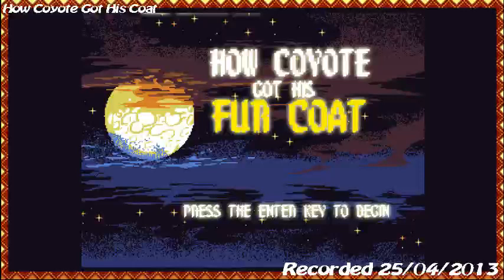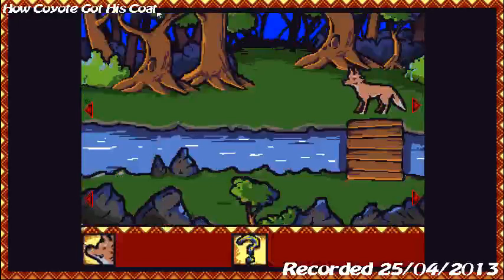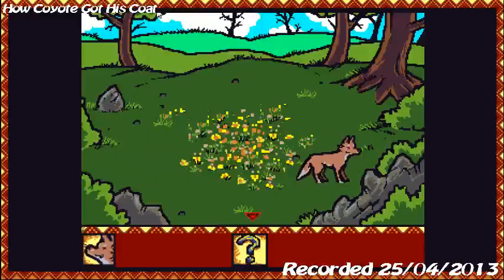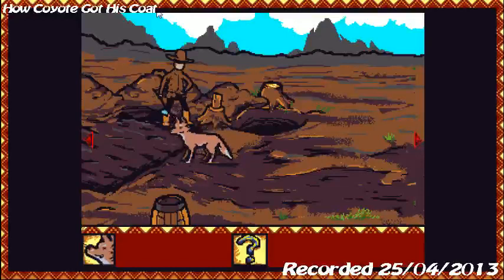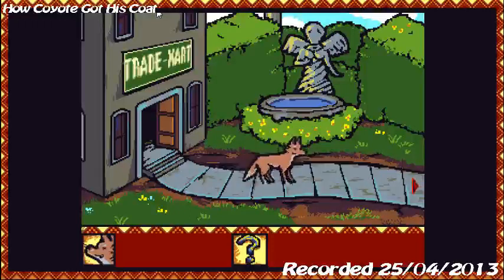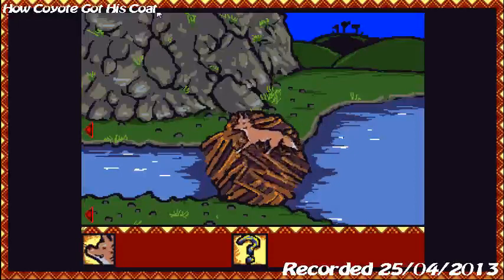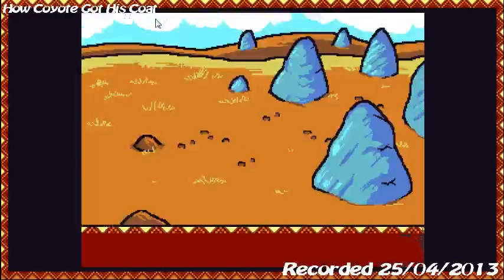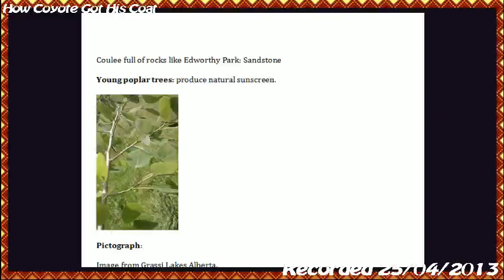How Coyote Got His Fur Coat: Developer's Demo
A developer's demo of a game Nick, Kat, and Ben are making for their English 385 class.